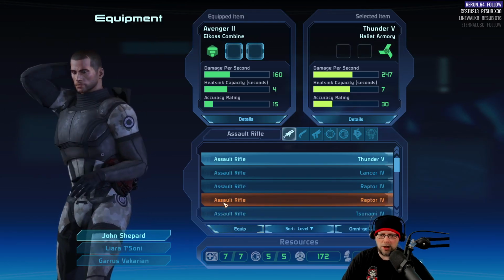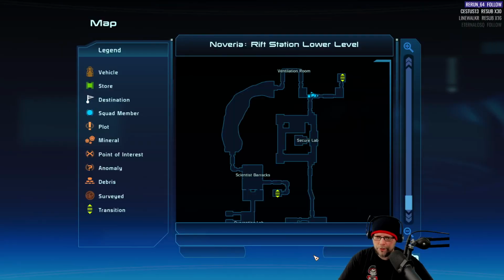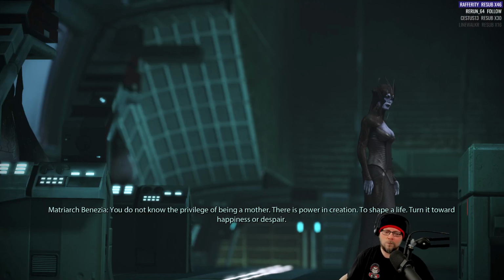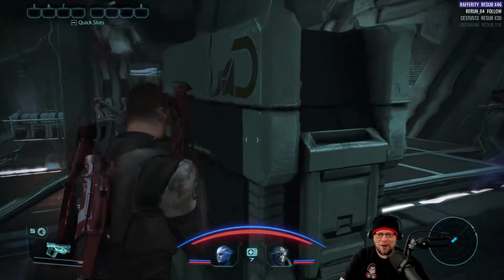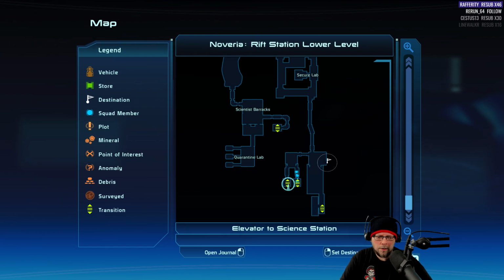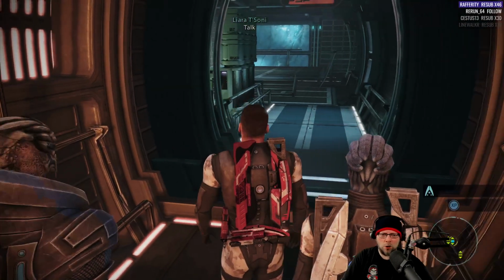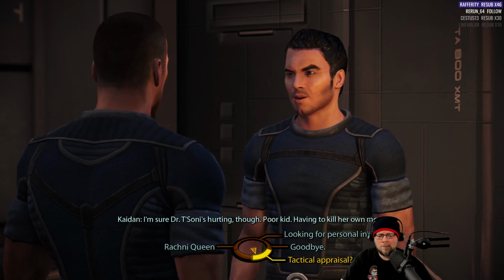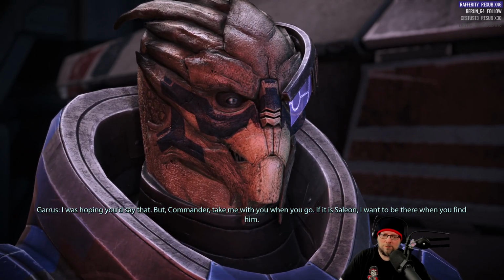Mass Effect 1 Legendary Edition | Adept - Paragon | Part 11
Mass Effect is my favorite series of all time. Please enjoy this playthrough of Mass Effect 1 Legendary Edition.